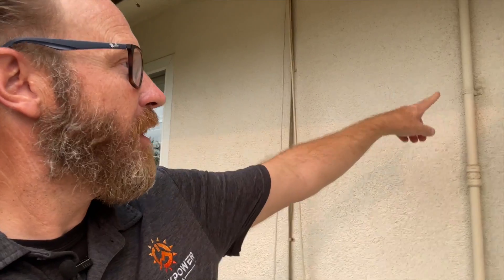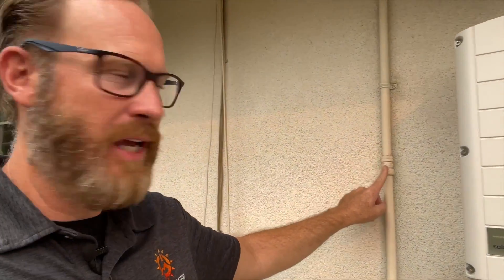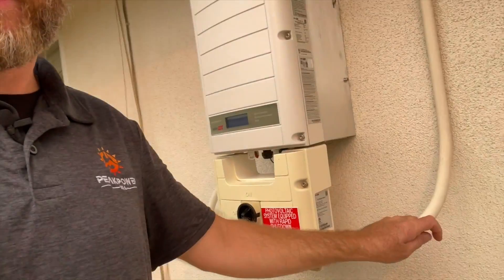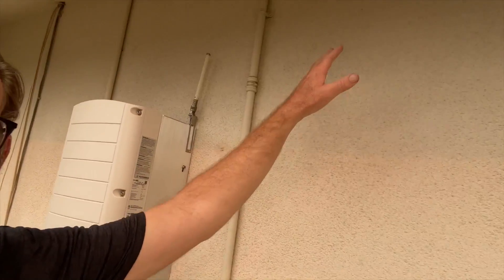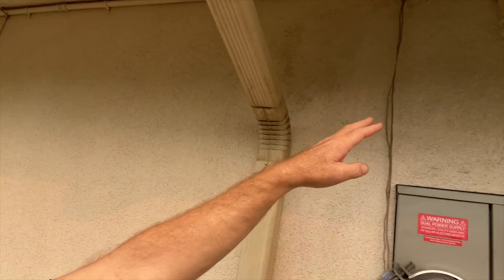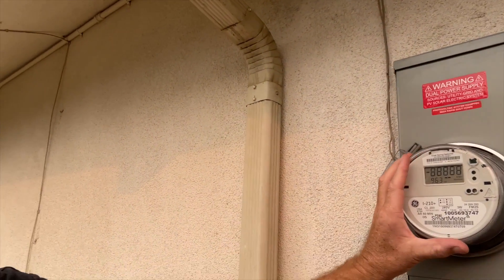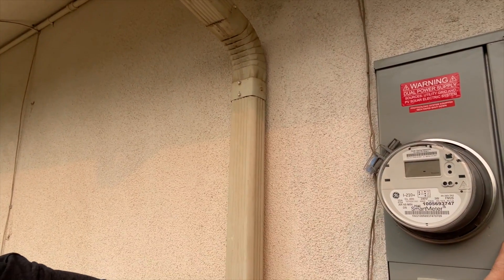Upcoming Changes to Net Metering 3.0 Explained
The California Public Utilities Commission (CPUC) will be making significant changes to the net metering pricing structure as early as January 2022. These changes could seriously impact the residential solar consumers that install solar after the deadline.  If you have been considering solar, there I still time to lock into the current, more generous pricing structure for 20 years!!!